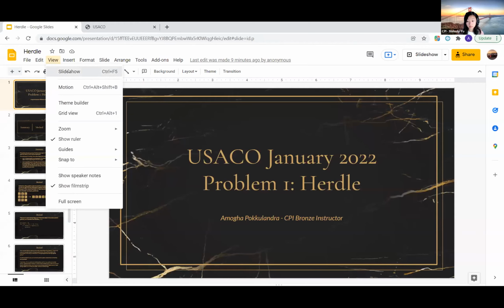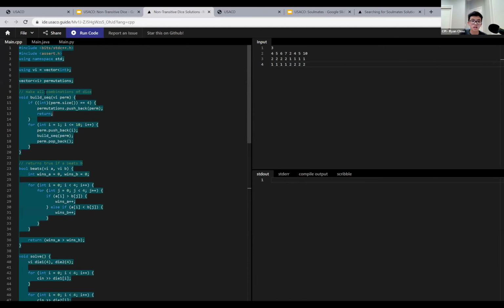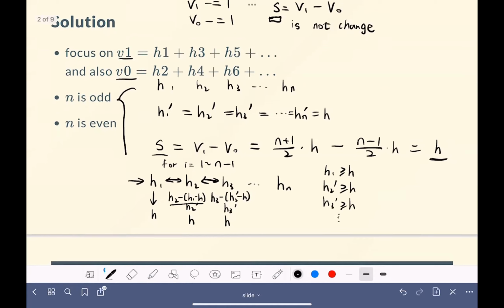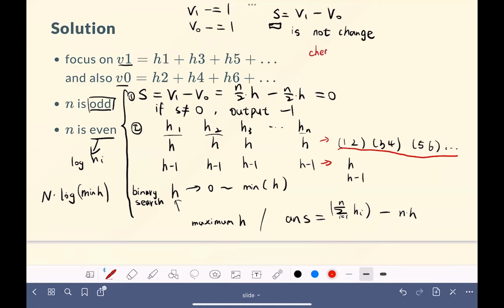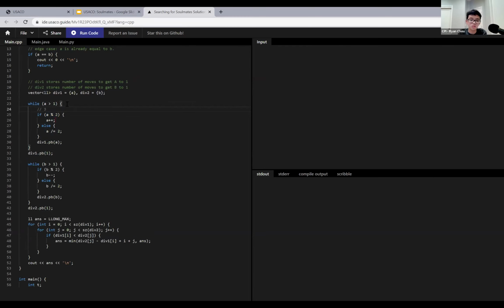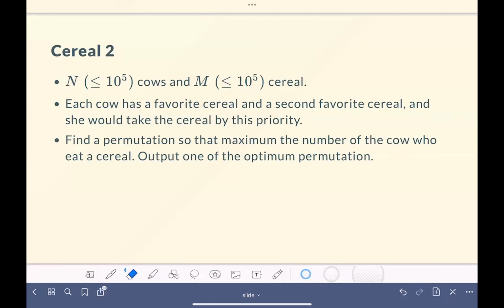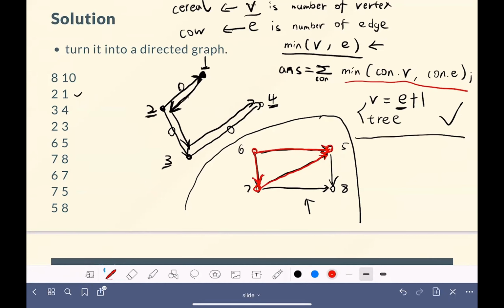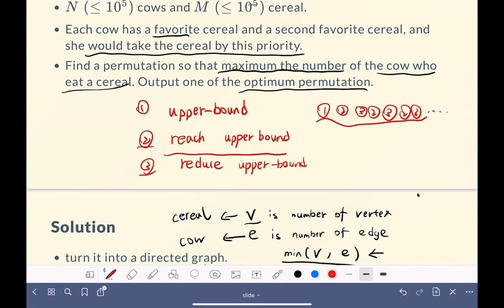CPI Workshop: 2022 USACO January Contest Solutions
Having trouble understanding the USACO January solutions? Find the recording for the January 2022 CPI workshop, with the Bronze and Silver question solutions.

CPI Members: Melody Yu, Amogha Pokkulandra, Ryan Chou, Dustin Miao